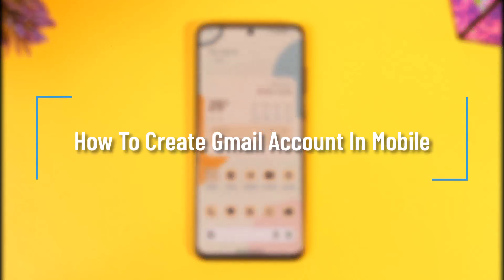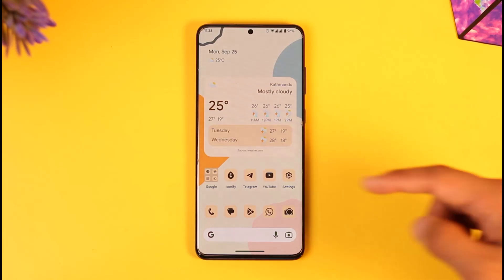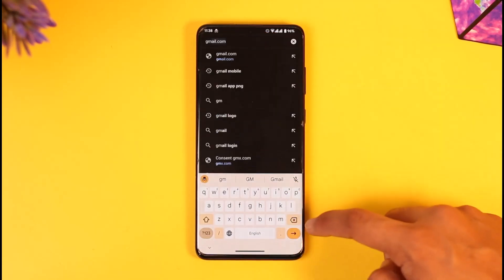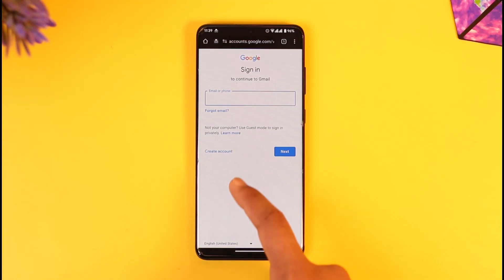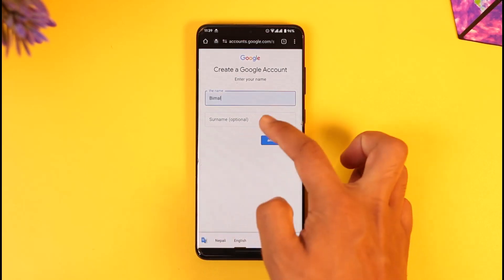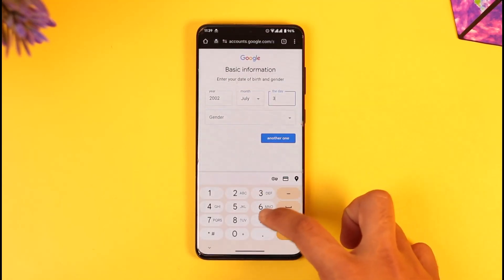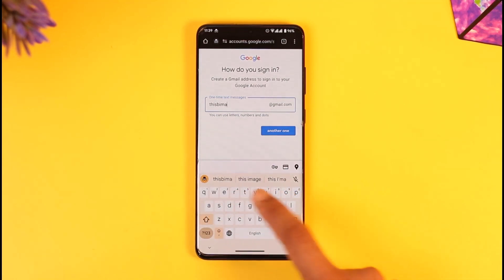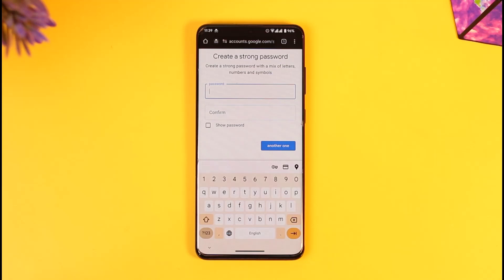How To Create Gmail Account In Mobile !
In this tutorial video, I will quickly guide you on how you can create a Gmail account in mobile. So, make sure to watch this video till the end. We try to be responsive to as many questions as possible.

► Chapters:
0:00 Introduction
0:10 Official Site
0:30 Create Gmail Account
1:28 Conclusion